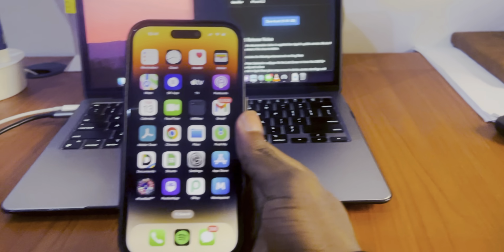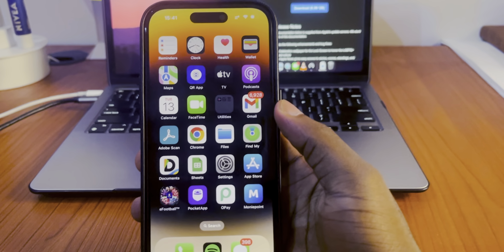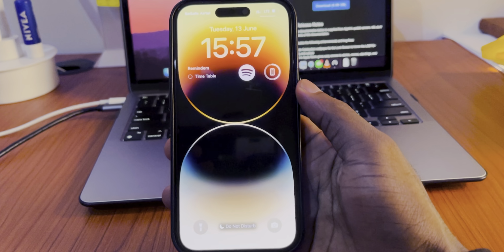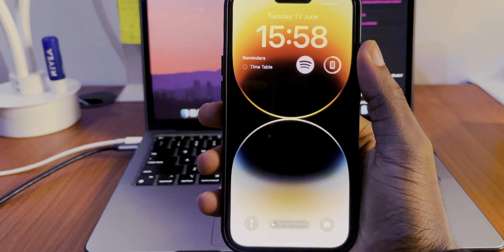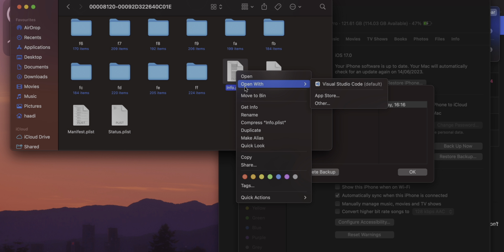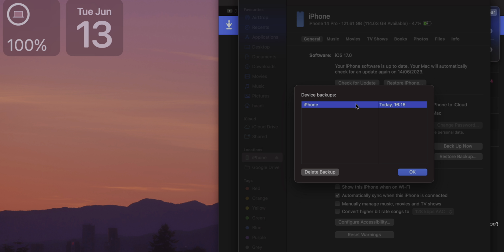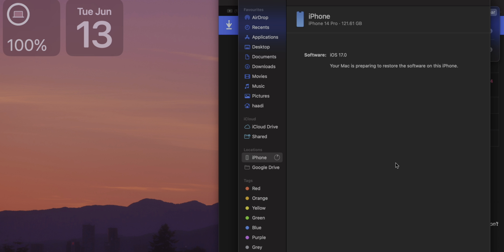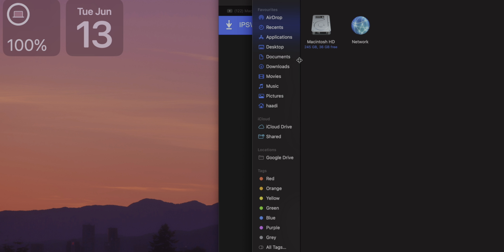I tried Downgrading iOS 17 to iOS 16 without losing data - Trouble!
I made this video to show you how to downgrade from iOS 17 to iOS 16 but as usual, Apple had other plans!

⚛︎ About Me ⚛︎
I am Haadi, and it’s nice meeting you. I’m a tech enthusiast and a front end engineer , and a Materials Engineering Student. If you're reading this, I make most videos and edit em myself.